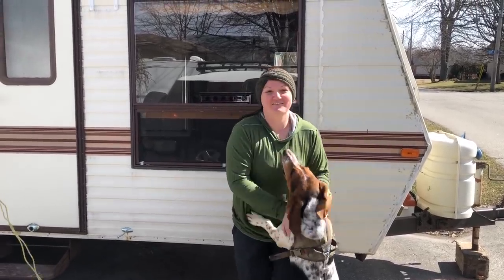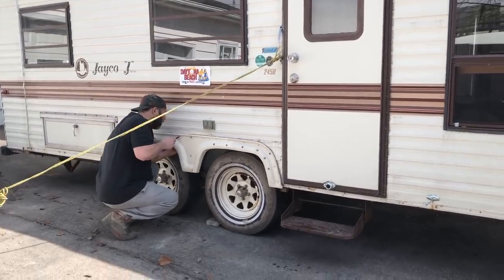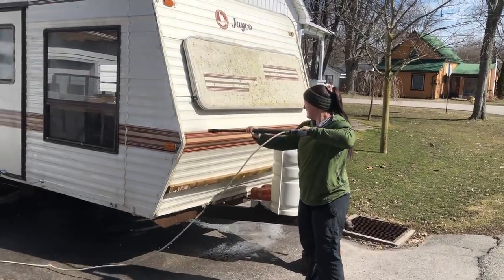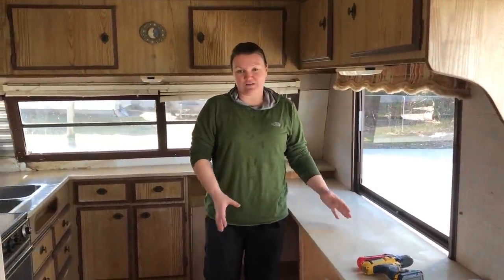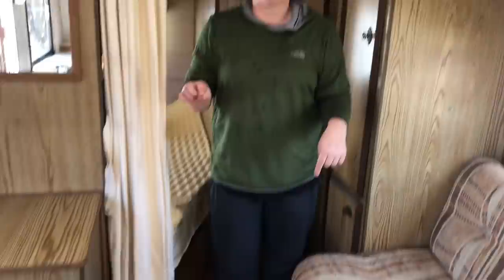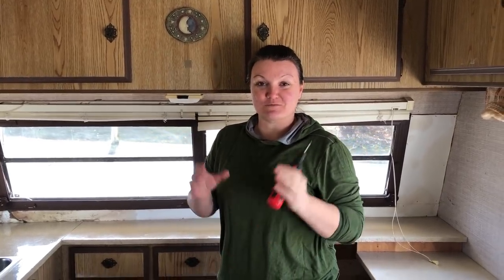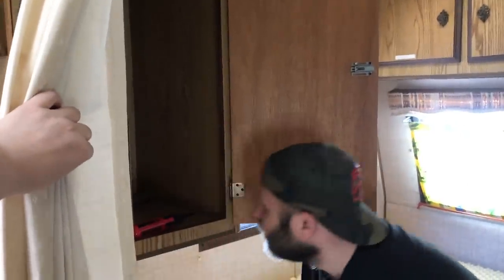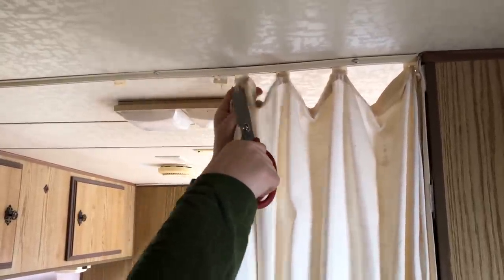Camper Makeover | EXTREME Trailer Renovation | Demo DAY!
During this video we head on a new adventure to begin a new Trash To Treasure series! We purchase an old camper trailer with plans to remodel, restore, refinish every last inch of it to a small living traveling home for trips all over to thrift & treasure hunt in as a family. We plan to use ONLY upcycle, thrifted and DIY projects to complete the camper trailer makeover. Using a little out of the box thinking and a lot of love we know this will turn out amazing!